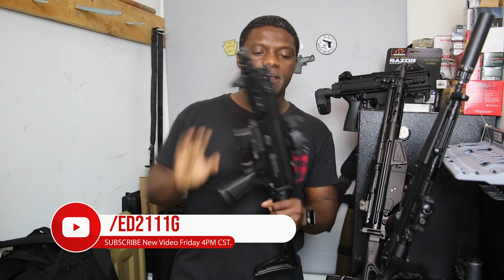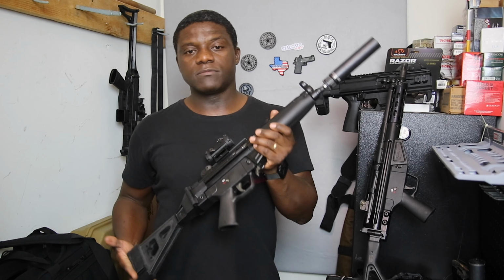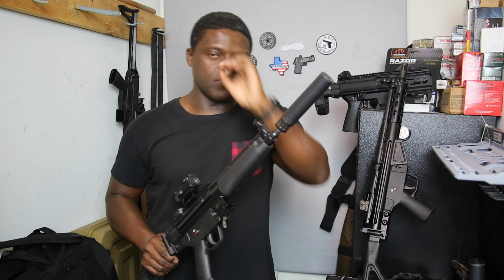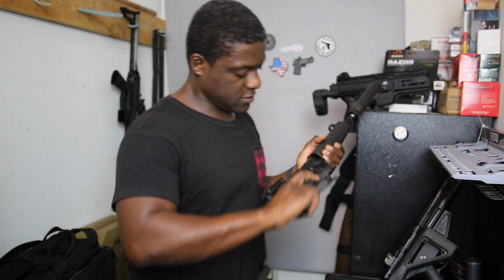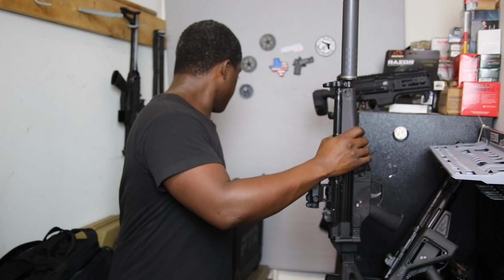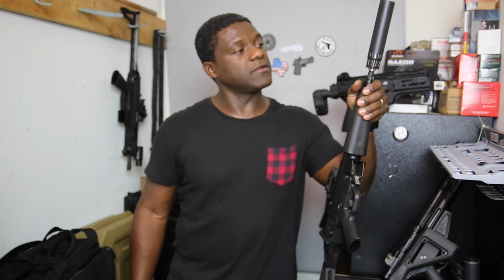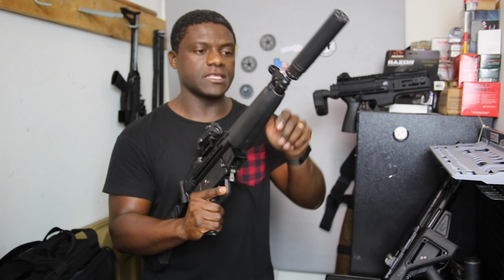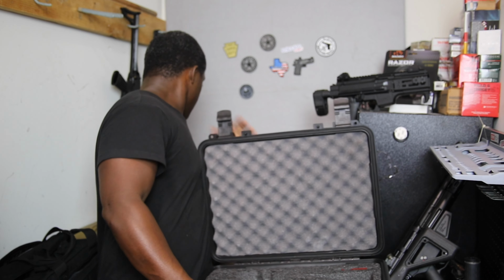Best MP5 clone? 9 CT PTR 601 Review, shooting and upgrades. Top Pistol Caliber Carbines.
A review of the specs and the upgrades made to a 9CT PTR 601 Pistol Caliber Carbine. My favorite PCC and SMG inspired firearm at the moment.
Featuring a quick apparition of a Stribog SP9A3, a PTR 91 in .308, and a CZ Scorpion.